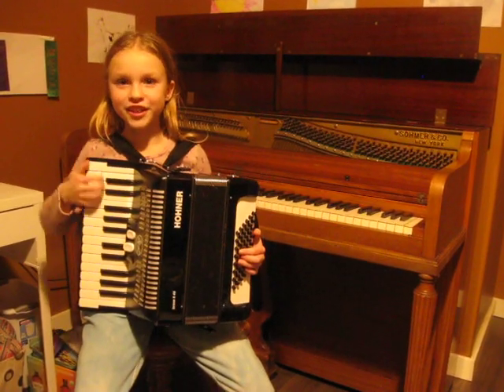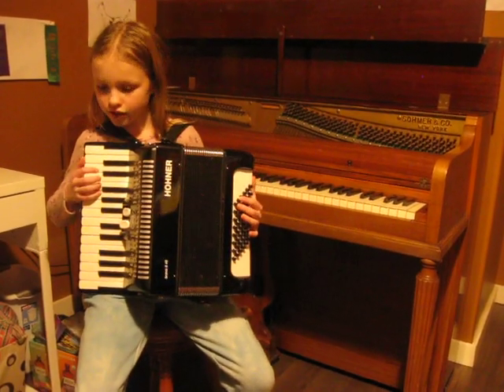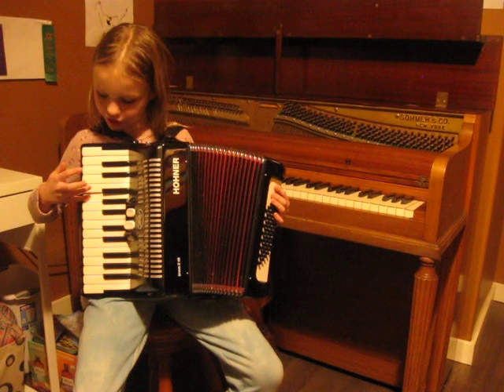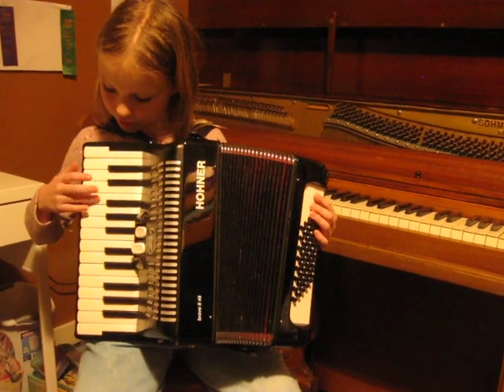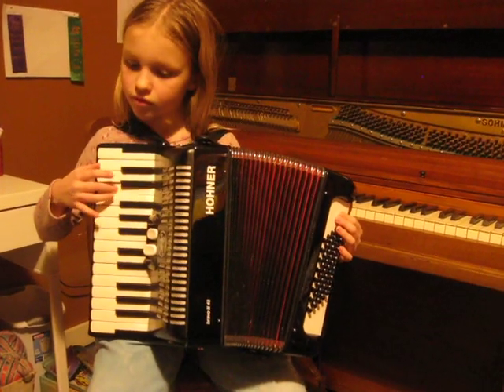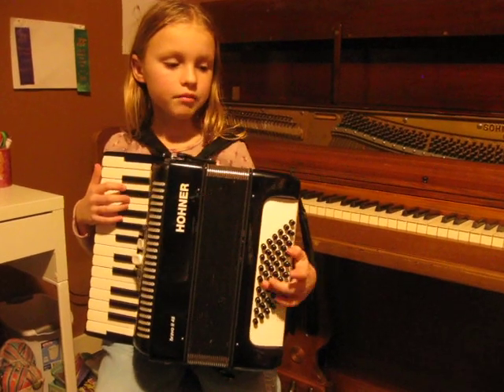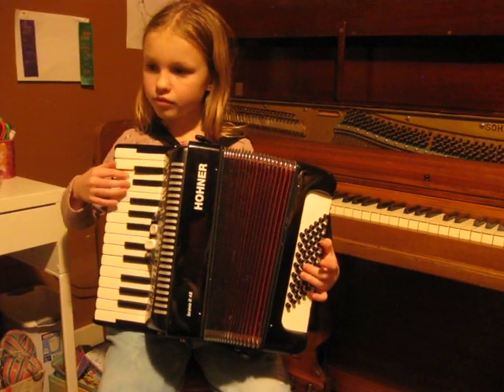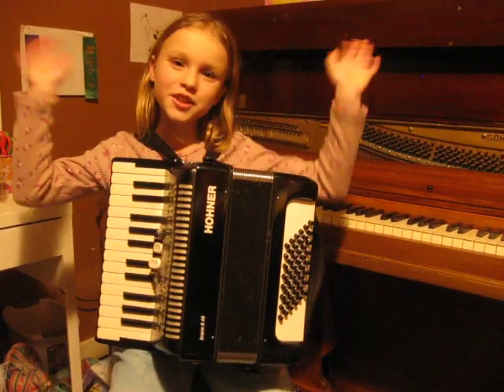Row row row your boat on accordion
Simple tutorial on how to play accordion